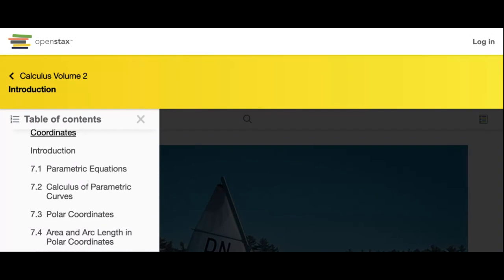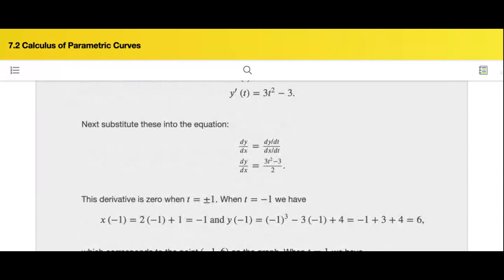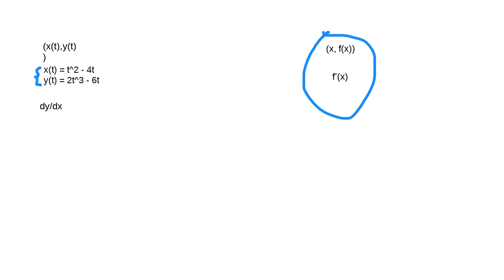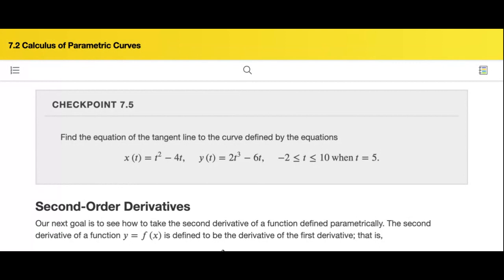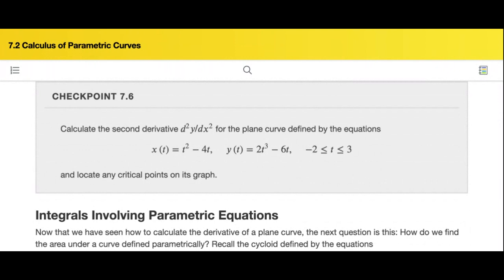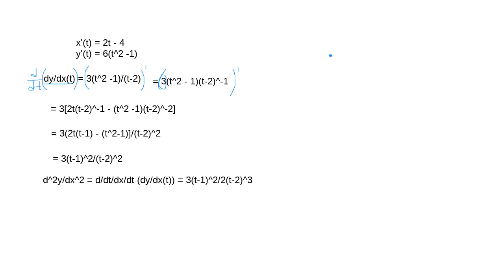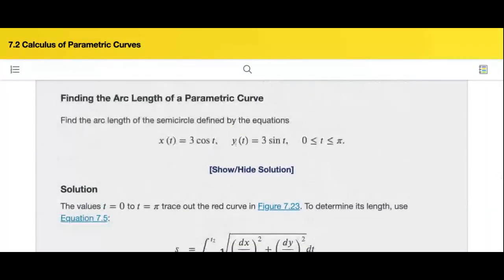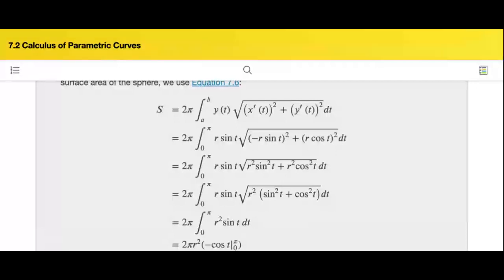Calculus II - 23